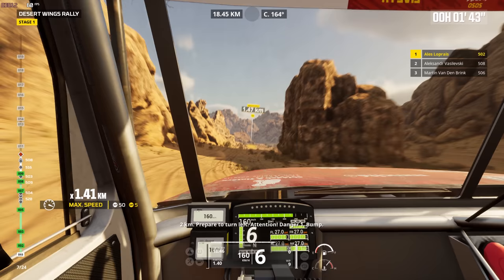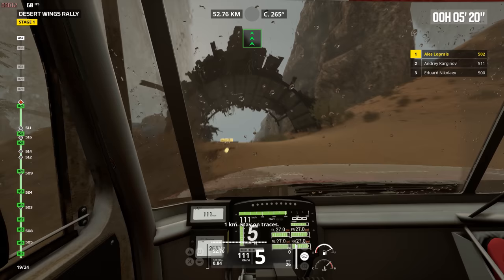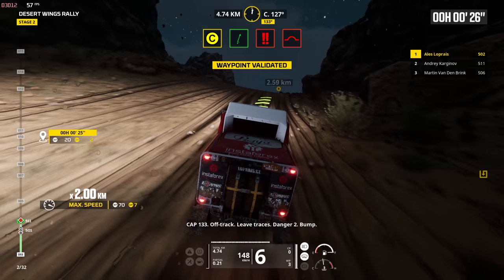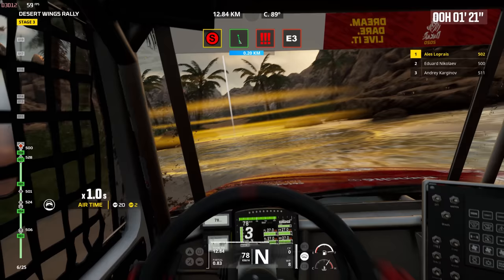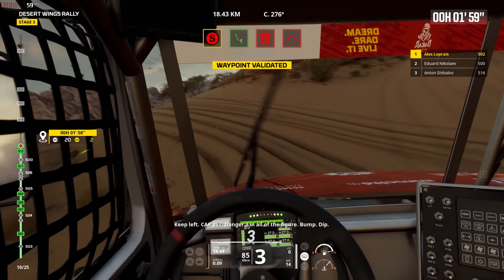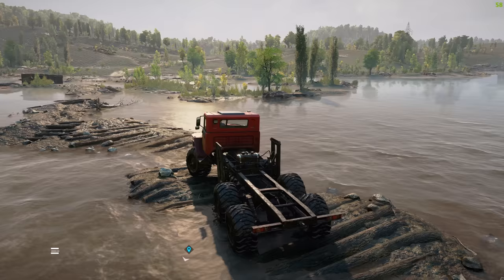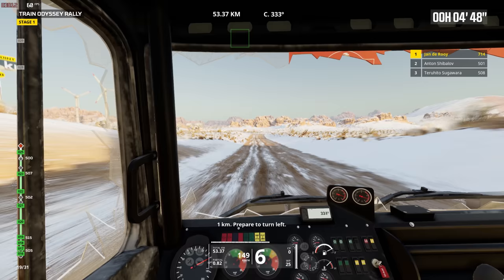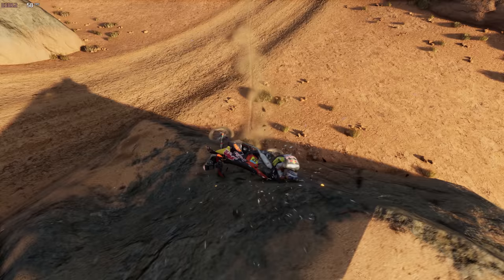Dakar Desert Rally SNOWRUNNER trucks & FREE ROAM revealed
I talk about the Dakar Desert Rally SnowRunner trucks and other cool vehicles and game modes coming up in the 2022 and 2023 DLC roadmap.